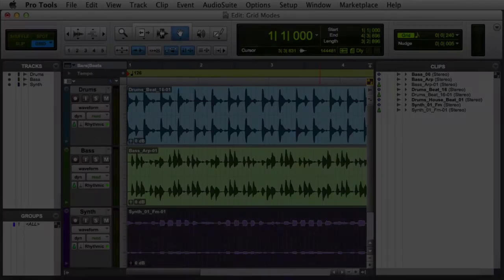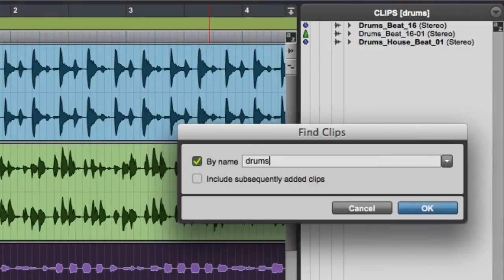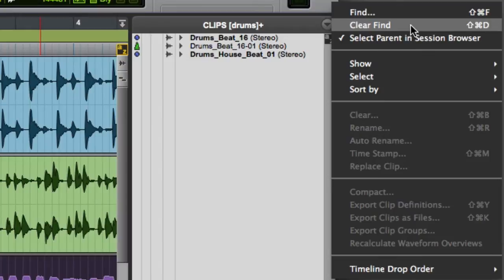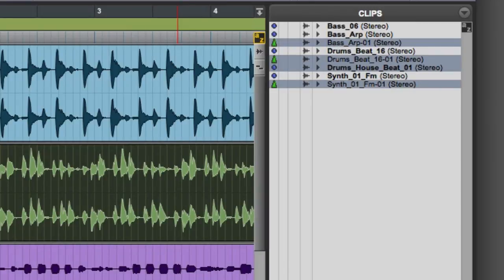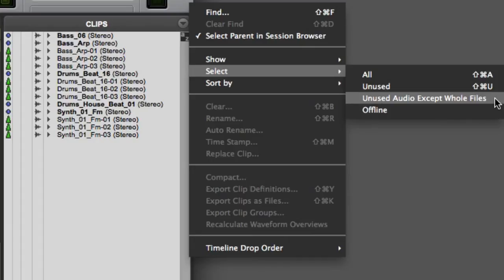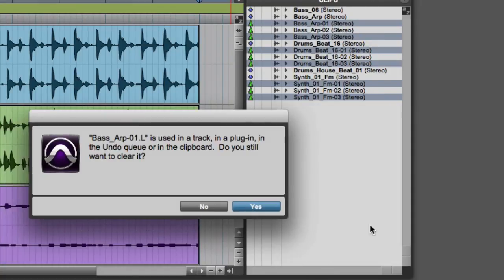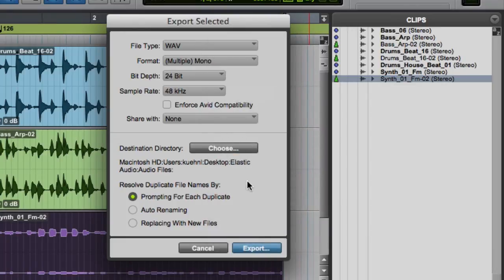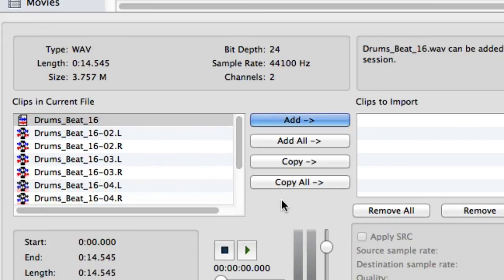Using the Clip List in Pro Tools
A closer look at some of the Clip List functionality in Pro Tools.